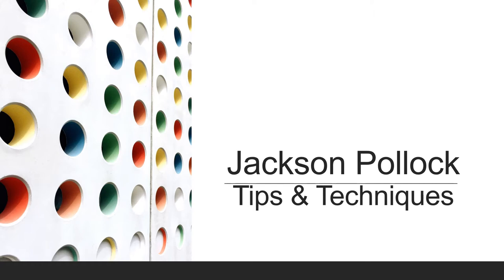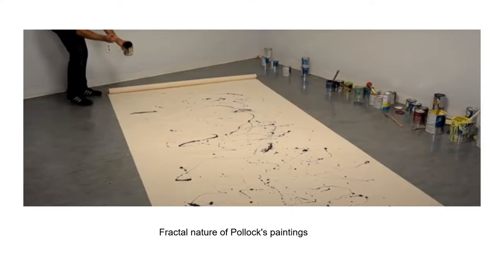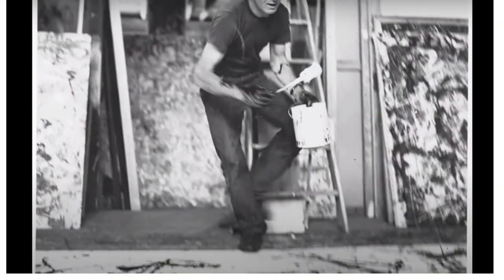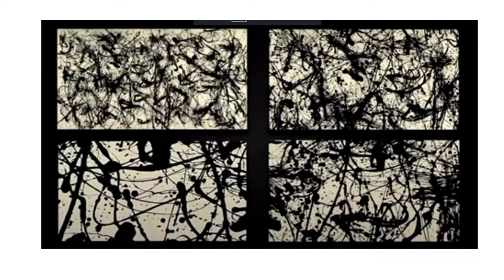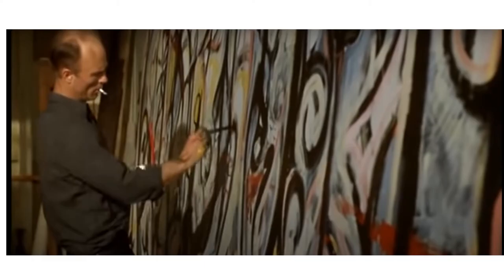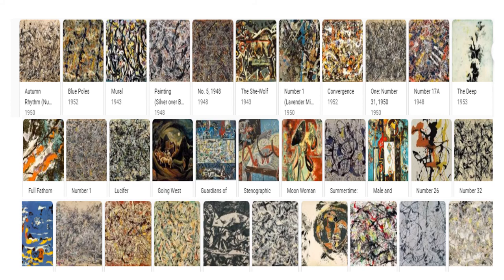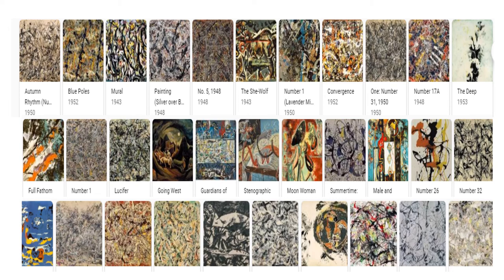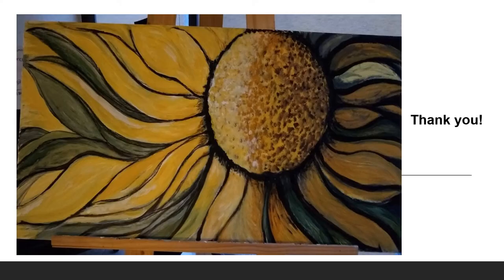Artist Jackson Pollock sells Impressionism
Explore the techniques of famous artist Paul Jackson Pollock. An American painter and a major figure in the abstract expressionist movement. He was widely noticed for his technique of pouring or splashing liquid household paint onto a horizontal surface, enabling him to view and paint his canvases from all angle